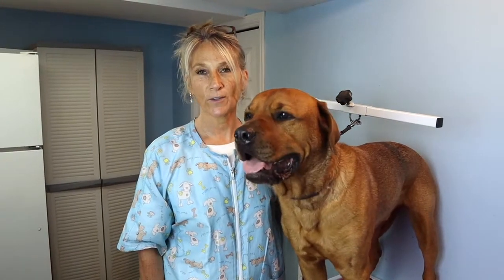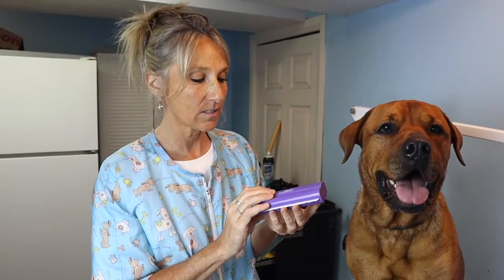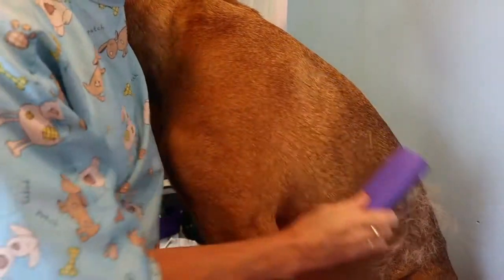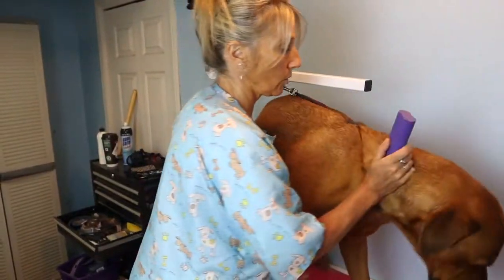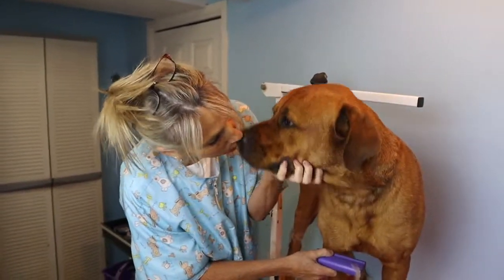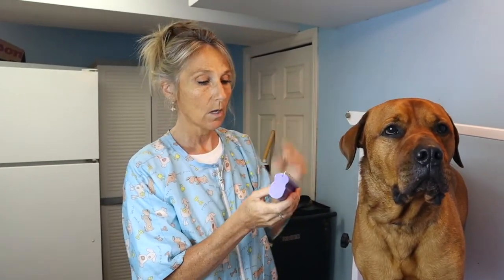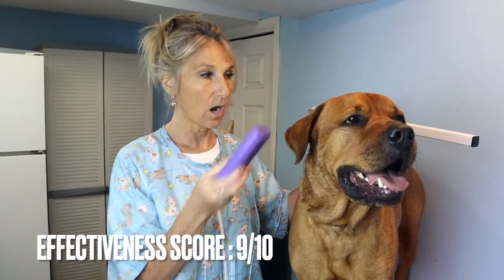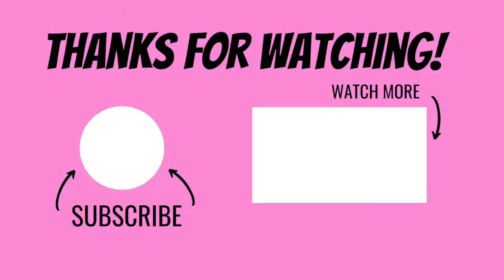Equigroomer Review & Demo (De-shedding Dog Tool)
In this video we provide a full review and demo of the Equigroomer deshedding tool on our Rotti Mastiff Cross Fred. This review is my personal opinion and thoughts after being a groomer for over 16 years.

If you have any questions please leave them in the comments and I am happy to answer them.

Here is the link to the Equigroomer